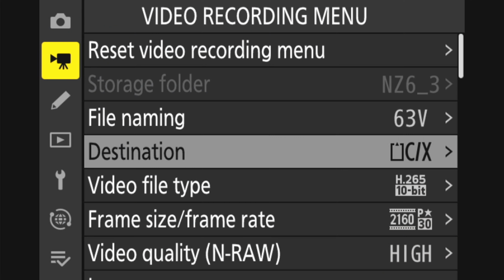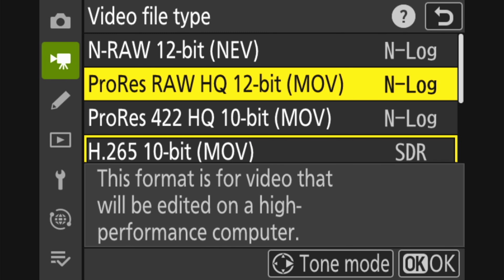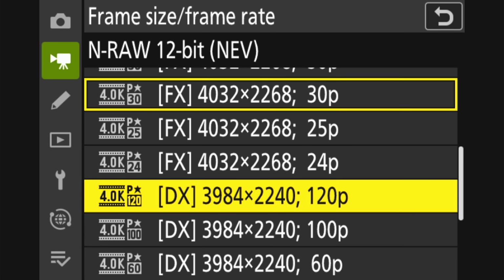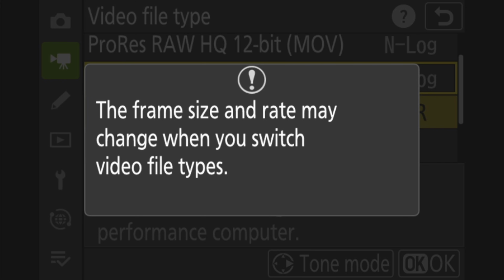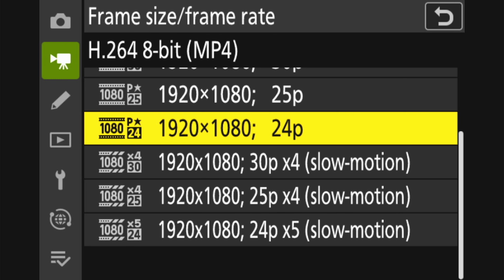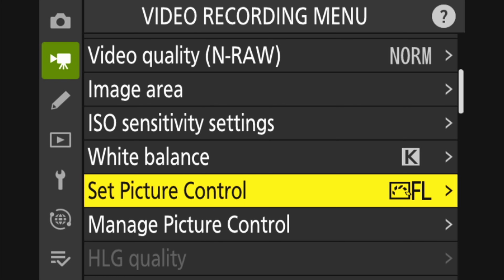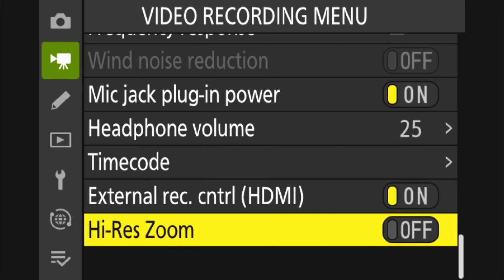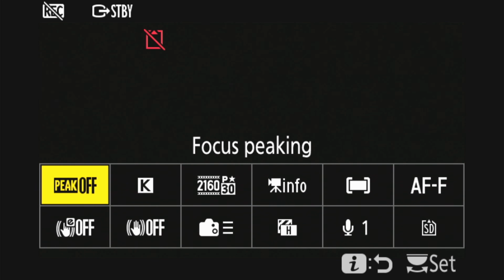Nikon Z6 III Best Video Settings: Ultimate Guide to Boost Your Cinematic Shots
When it comes to videography, Nikon cameras are powerful tools capable of delivering exceptional quality. However, unlocking their full potential depends heavily on understanding and optimizing your video settings. Whether you’re shooting with a Nikon DSLR or a mirrorless model like the Z series, getting the settings right is crucial to achieving professional results.

Proper video settings are the foundation of capturing stunning footage. They ensure that your videos are well-lit, sharp, and visually appealing while maintaining a cinematic feel. Without the right settings, even the best camera can’t deliver high-quality results. From frame rates to resolution, each aspect of your settings plays a role in determining the look and feel of your videos.

Essential Nikon Video Settings to Adjust
 1. Resolution and Frame Rate:
Choose the appropriate resolution and frame rate based on your project.
 • 1080p at 24fps or 30fps is ideal for most standard videos.
 • 4K at 30fps is great for high-definition and cinematic projects.
 • For slow-motion, opt for 1080p at 60fps or 120fps.
 2. Shutter Speed:
Follow the 180-degree rule to keep motion natural. For example, at 24fps, set your shutter speed to 1/50. For 60fps, use 1/125.
 3. ISO Settings:
Nikon cameras perform well in low light, but proper ISO settings are critical. Keep ISO as low as possible to avoid noise, typically around 100–400 for outdoor shots and up to 800–1600 for dimly lit environments.
 4. Aperture (f-stop):
A wide aperture (low f-stop like f/1.8 or f/2.8) is perfect for shallow depth of field and beautiful bokeh. For sharper, all-in-focus shots, go for smaller apertures like f/8 or f/11.
 5. White Balance:
Avoid the “Auto” white balance setting for consistent results. Use presets like daylight, tungsten, or custom white balance for accurate color tones.
 6. Picture Profile:
 • Flat profiles like Nikon’s “Flat” setting preserve dynamic range, making them perfect for post-production.
 • Alternatively, use profiles like “Neutral” or “Standard” for ready-to-use footage.
 7. Focus Mode:
Use AF-F (Full-Time Autofocus) for dynamic subjects or Manual Focus for complete control over focus points, especially in cinematic shots.
 8. Stabilization:
Activate in-camera stabilization (VR – Vibration Reduction) if available, particularly for handheld shots. For advanced stabilization, pair it with a gimbal or tripod.

Advanced Settings for Enhanced Results
 • Bitrate and Compression: Shoot at the highest bitrate your camera supports for better detail and less compression.
 • Audio Settings: Use an external microphone to enhance audio quality and monitor levels directly.
 • Focus Peaking and Zebra Stripes: Enable these features to ensure sharp focus and correct exposure during recording.

The Impact of Proper Settings

Optimizing your Nikon camera’s video settings not only improves the visual quality but also enhances the storytelling aspect of your work. For instance, proper white balance ensures that colors look natural, while a consistent frame rate makes motion appear smooth. A shallow depth of field created by adjusting the aperture adds an artistic touch, drawing attention to your subject.

By mastering these settings, you can elevate your videos to a professional level, whether you’re shooting documentaries, vlogs, short films, or product reviews. Each adjustment you make adds to the overall quality and ensures your videos stand out in a competitive digital space.

Having the right video settings on your Nikon camera is more than just a technical requirement—it’s the difference between an amateur video and a professional masterpiece. Experiment, practice, and find the perfect combination of settings that works for your unique style. Once you’ve mastered these essentials, your Nikon camera will become a powerful tool capable of bringing your creative vision to life.